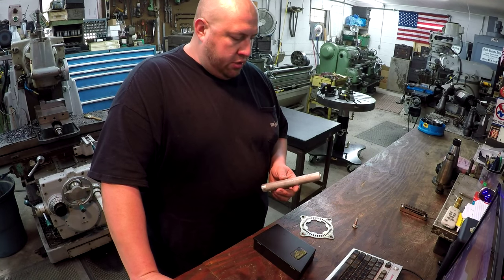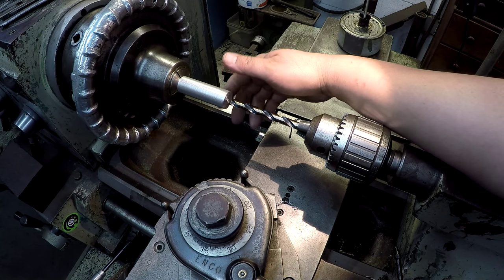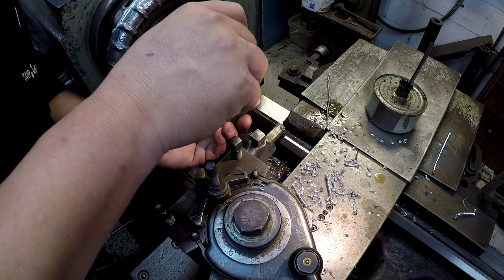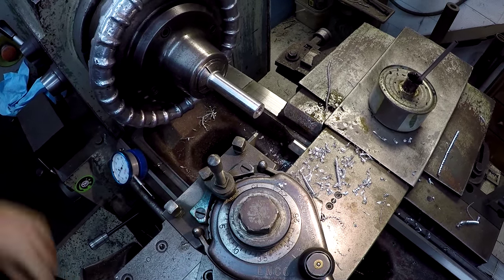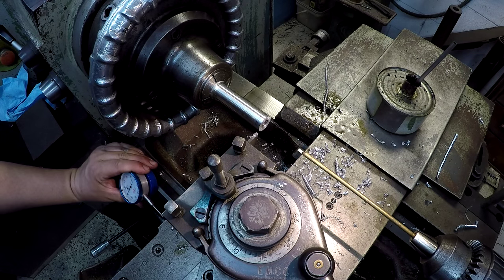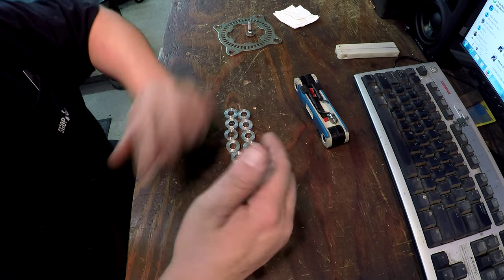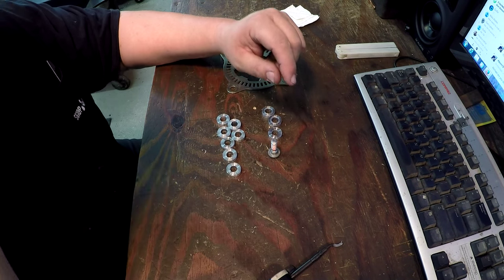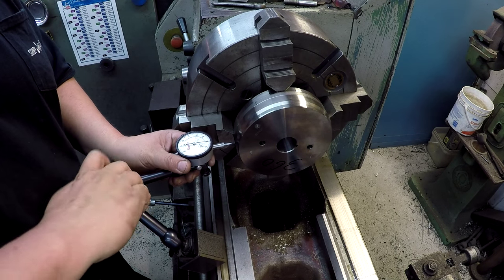Saturday Night Special 89 Part 2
All machine work in this episode. We have some metric aluminum spacers to machine for a custom bike applications. Then I work another flywheel lighten job. I included some more 4 jaw indicating work in there as well.

Adam